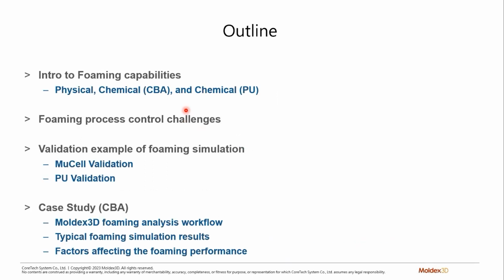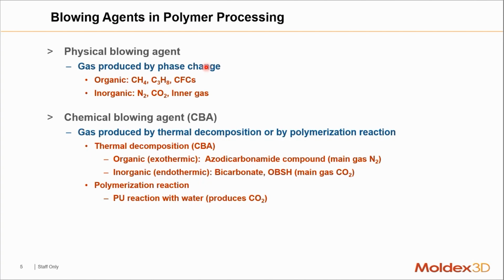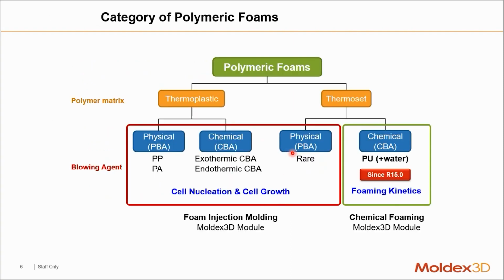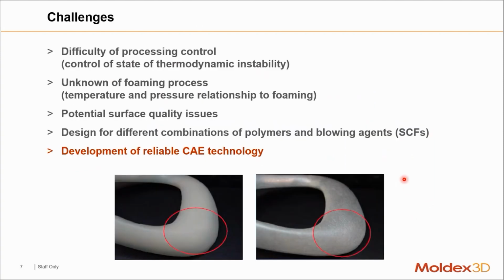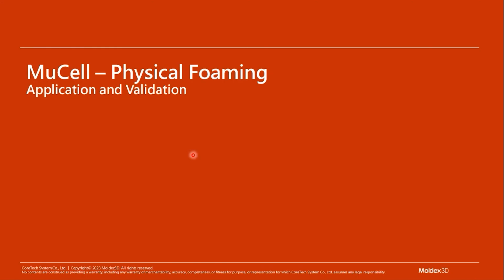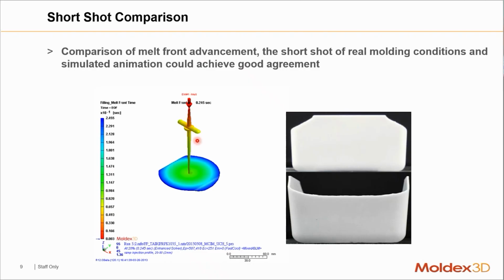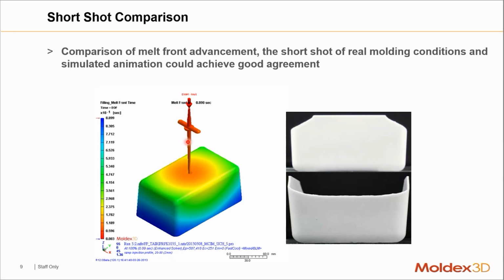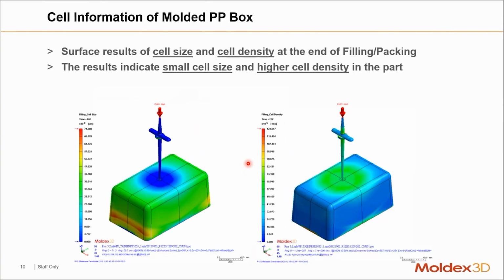Lightweighting I：Foaming Technologies & Advancements｜Intro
Foaming technologies exhibit significant advantages in design flexibility, material savings, cost and weight reductions, and therefore are widely applied in automotive, aerospace, appliance, sports goods, medical, etc. However, due to the complicated characteristics of the foam materials, developing quality foam products with uniform cell structure is a challenging task. Join us for our webinar to learn how Moldex3D simulation solutions can help you gain more control and more accurate assessment of your foaming process.

 -Challenges and Opportunities of Foaming Technologies
 -Features and Benefits of Moldex3DSimulation Solutions for Polymer Foaming
  ． With Physical Blowing Agent
  ． With Chemical Bowing Agent

Search🔎
Lightweighting, Foaming